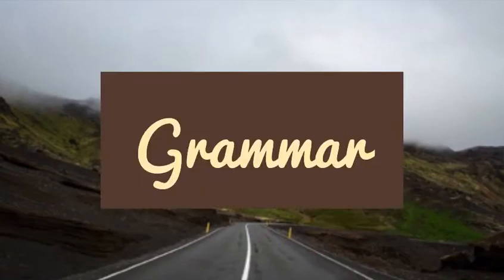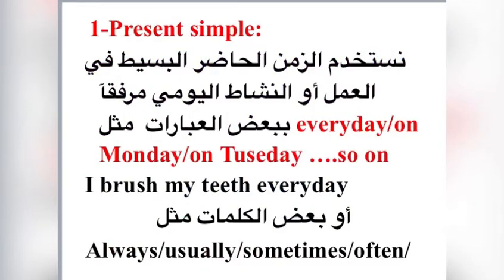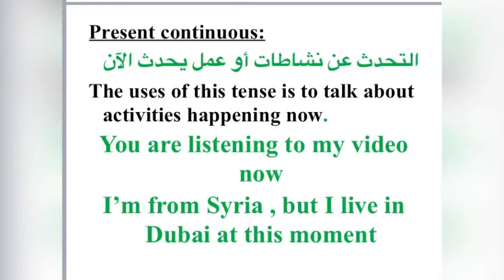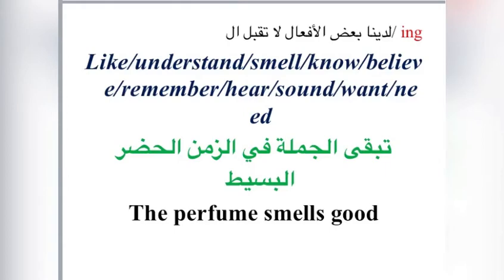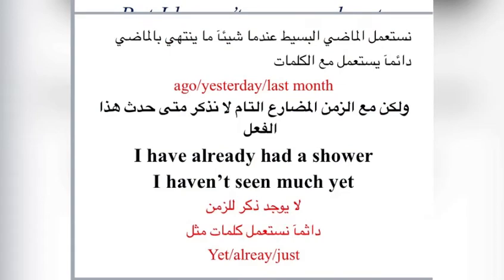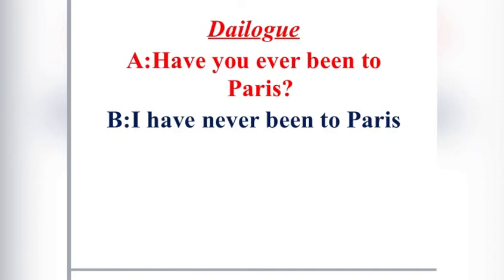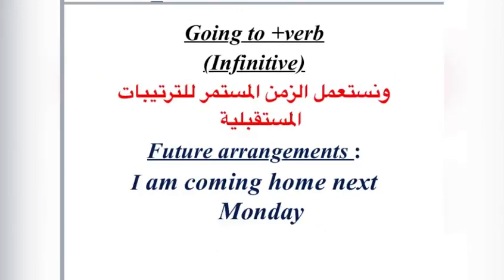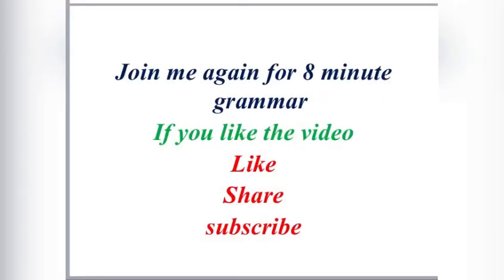Grammar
How to use 1- present tense with everyday/always/usually/sometimes/often/
2-present perfect with already/just/yet
3-present continuous with now/at this moment/this month
4-past simple with ago/yesterday/last month
5-Going to +verb(zero form)
Plan and future arrangements
6-some verbs doesn’t take /ing/
Like :understand/remember/need/hear/sound/smell/know/believe/hear/like/
And some quizzes